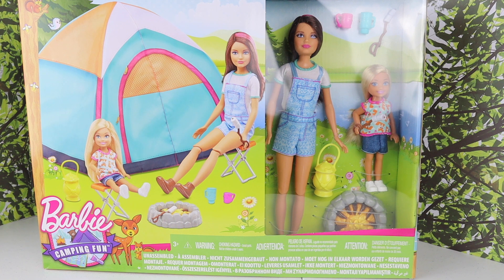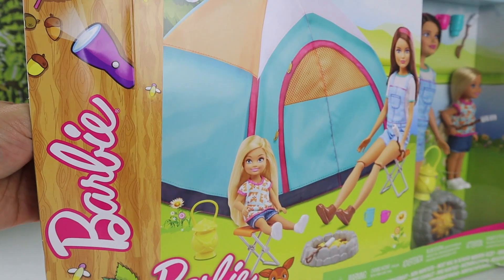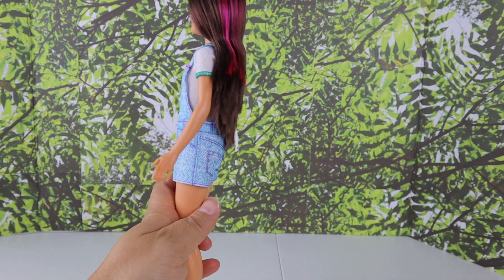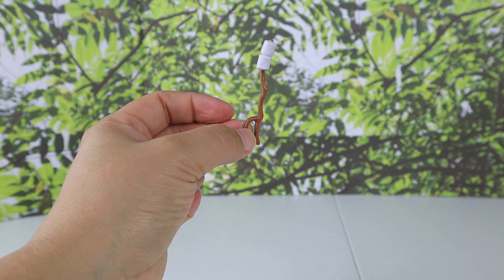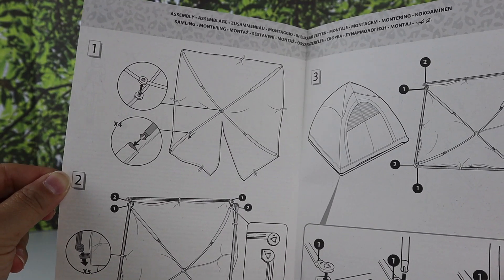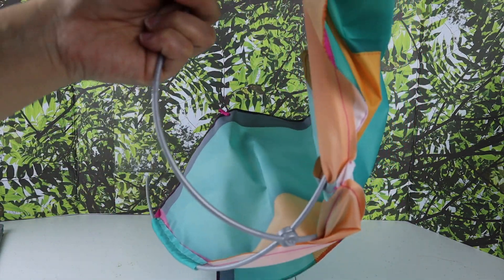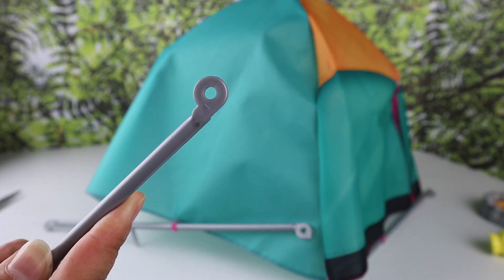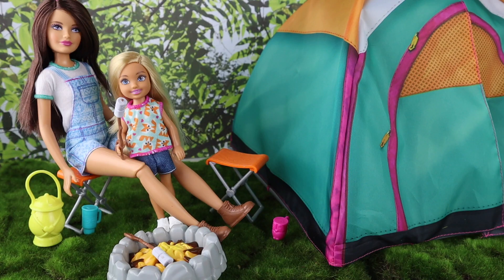Barbie Camp Skipper and Chelsea Set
Hi there, so I was Walmart and they had a big clearance at the toy area. I found this set and I thought to myself, wow it so different and I love the Tent color and it has Chelsea too. I did get this full price and it was the same price as the other skipper camp with the pink tent but this one has 2 dolls!! Thanks and enjoy the video!!